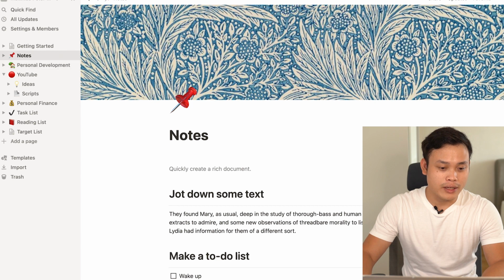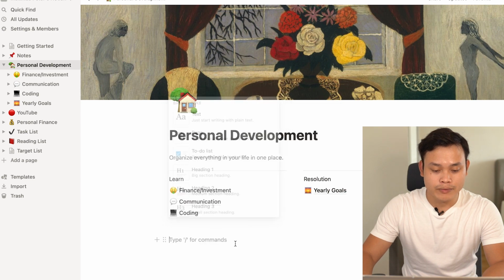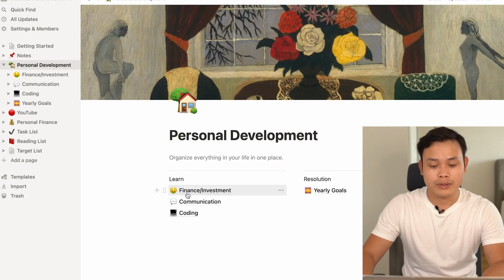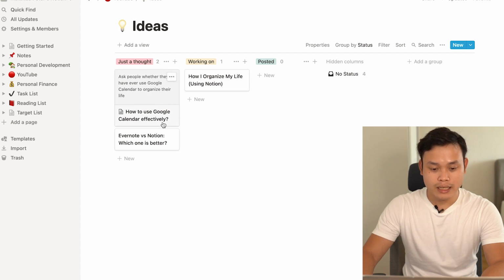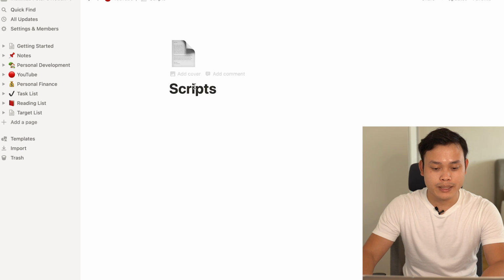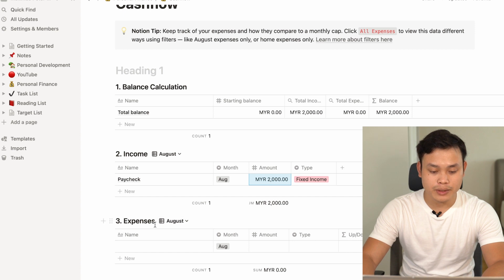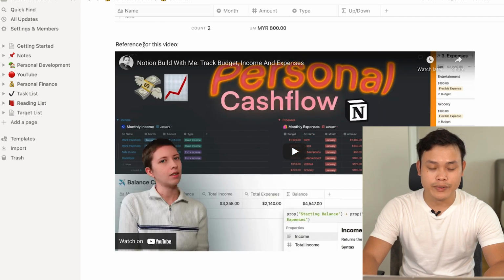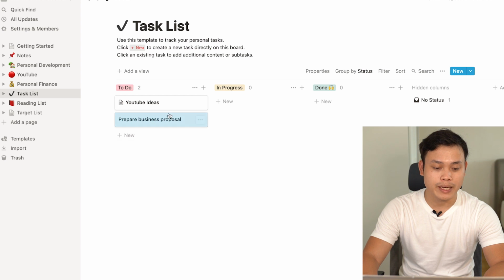I tried Notion for a week.. Here's what happened!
In this video, I am sharing my thoughts after using Notion for a week.